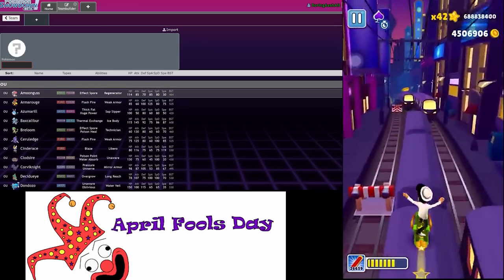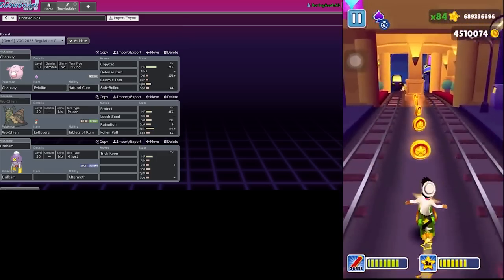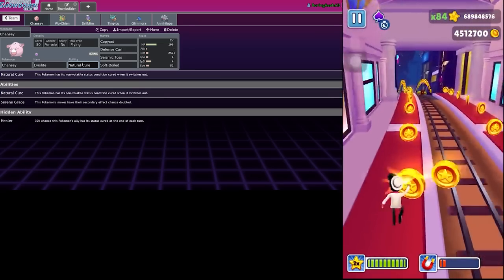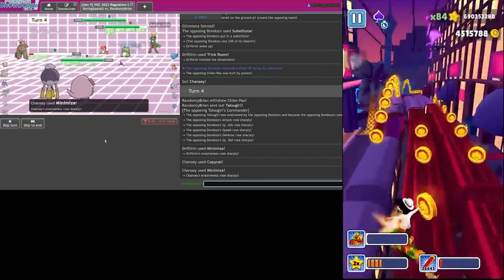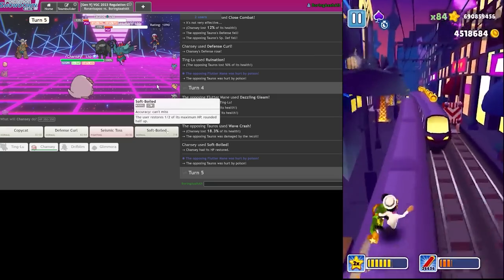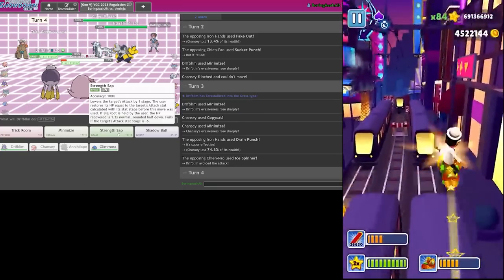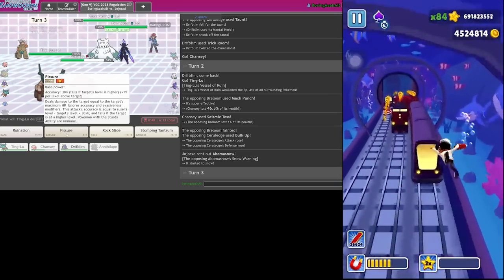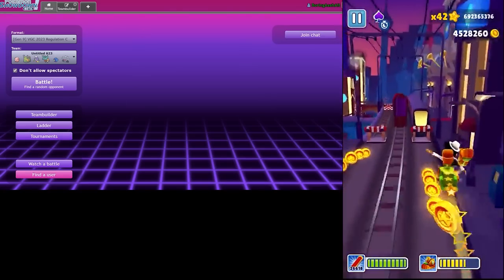[April Fools Day 2023] Boring Aaah Stall Team | Pokemon Scarlet & Violet VGC 2023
a

3. Send a tip, ask a question
5. Download and install OBS Streamlabs with my